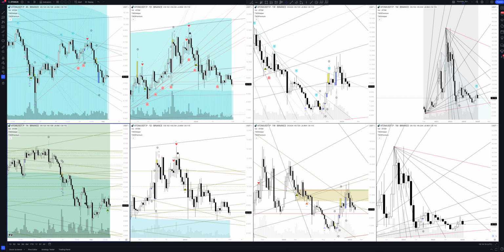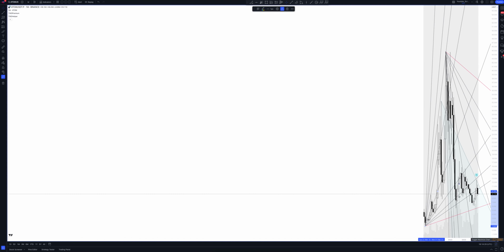Cosmos forecast, (ATOMUSDT.P) today analysis and 2024 | COSMOS / TETHERUS price prediction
In this video you will see a complete overview and professional analytics of COSMOS / TETHERUS on all time intervals, and also learn how to buy or sell COSMOS / TETHERUS today and next week. Considering that we are analyzing monthly timeframes for ATOMUSDT.P, this will help you make forecasts for any time interval. Whether you are a trader starting from scratch or an investment enthusiast, this video will definitely give you a complete understanding of the market situation.

If you are interested in the COSMOS / TETHERUS price forecast for today and tomorrow, see the COSMOS / TETHERUS analytics on the hourly interval.
If you are a trader and you are interested in the price forecast COSMOS / TETHERUS for the day, look at the analytics COSMOS / TETHERUS on the daily timeframe.
If you are an investor and you need a price forecast Cosmos for a week, look at the analytics COSMOS / TETHERUS on a weekly interval.
If you are a professional investor and you are interested in the Cosmos price forecast for 2023, see the ATOMUSDT.P analysis on a monthly interval.

All analytics are done using the professional trading indicator The Waved™ Premium. In it you will find trading signals for COSMOS / TETHERUS, VSA analysis Cosmos, technical analysis ATOMUSDT.P, divergence signals for ATOMUSDT.P, review of trading patterns. And you will find out whether the price will goes up or down in the near future. In a nutshell, Cosmos bills itself as a project that solves some of the “hardest problems” facing the blockchain industry. It aims to offer an antidote to “slow, expensive, unscalable and environmentally harmful” proof-of-work protocols, like those used by Bitcoin, by offering an ecosystem of connected blockchains. The project’s other goals include making blockchain technology less complex and difficult for developers thanks to a modular framework that demystifies decentralized apps. Last but not least, an Interblockchain Communication protocol makes it easier for blockchain networks to communicate with each other — preventing fragmentation in the industry. Cosmos’ origins can be dated back to 2014, when Tendermint, a core contributor to the network, was founded. In 2016, a white paper for Cosmos was published — and a token sale was held the following year. ATOM tokens are earned through a hybrid proof-of-stake algorithm, and they help to keep the Cosmos Hub, the project’s flagship blockchain, secure. This cryptocurrency also has a role in the network’s governance.